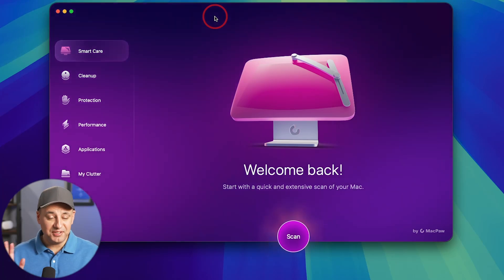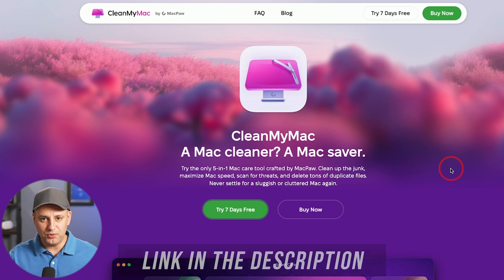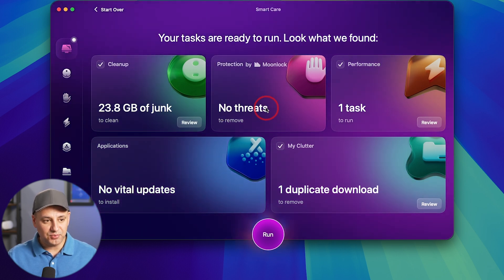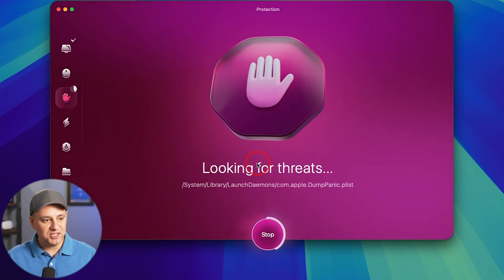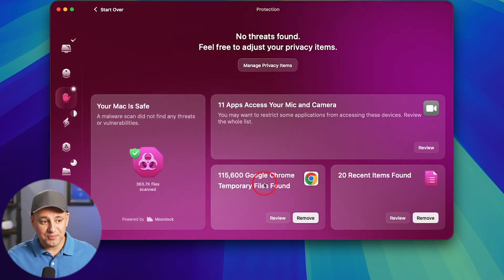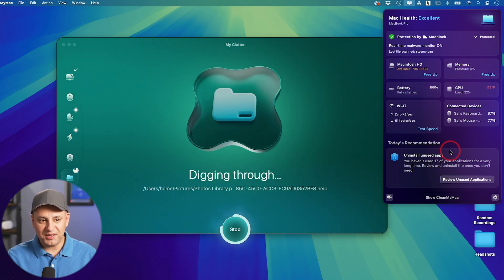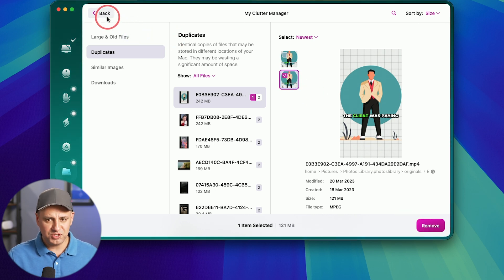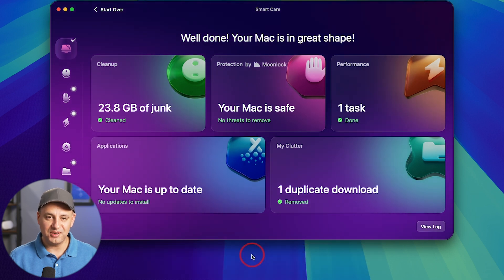New Way to Clean Up and Speed Up Your Mac - CleanMyMac Tutorial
If your Mac is running slow or if you are running out of space, there is a new version of CleanMyMac that can help in just a couple of clicks.